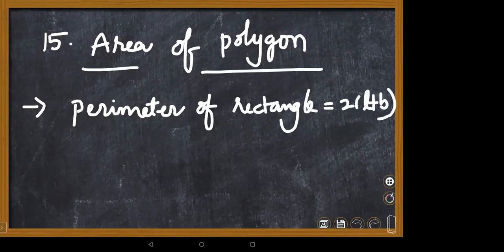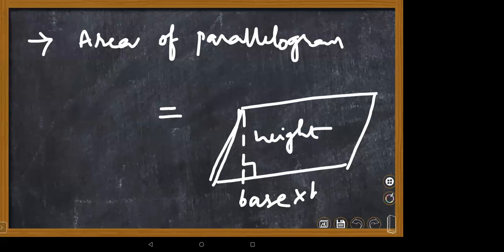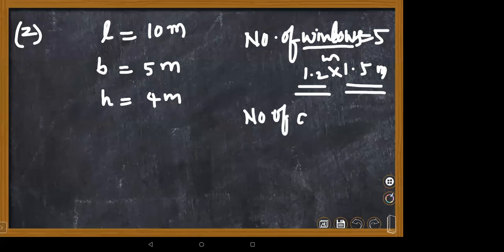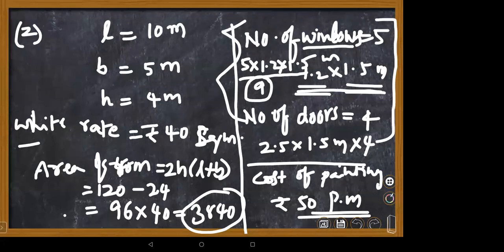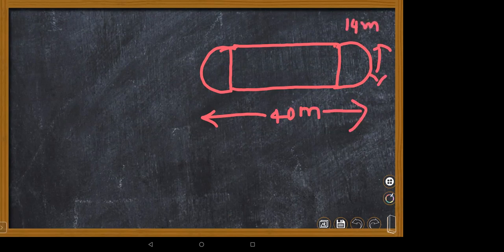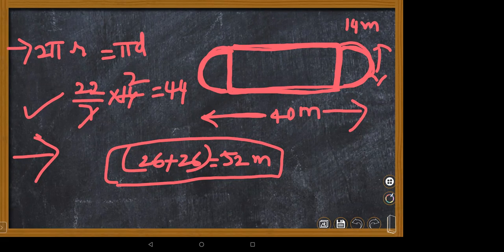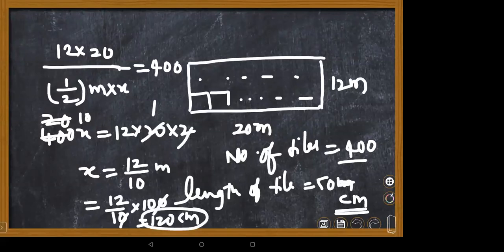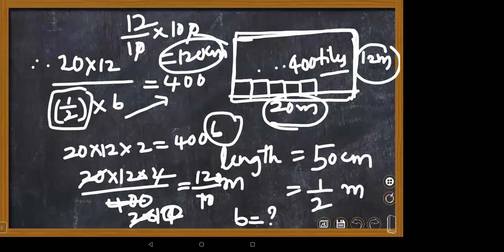CBSE CLASS 8 MATHEMATICS MENSURATION SESSION 2 DATED 23 10 2021